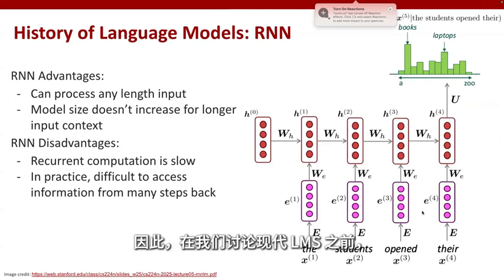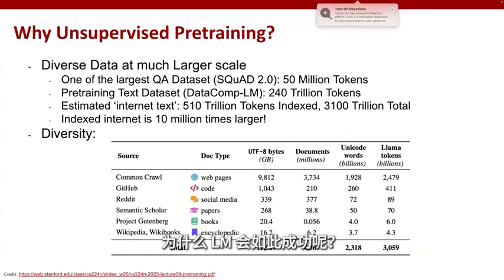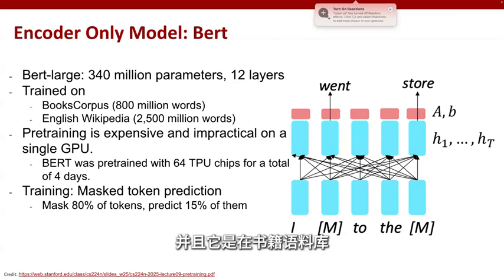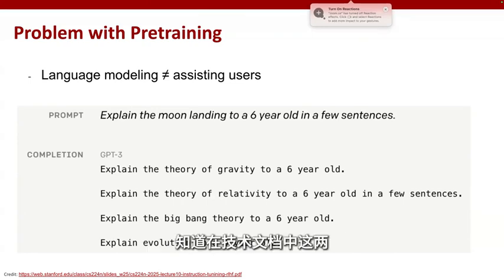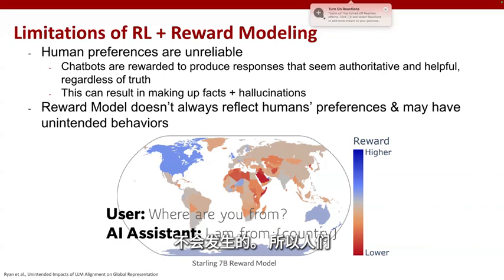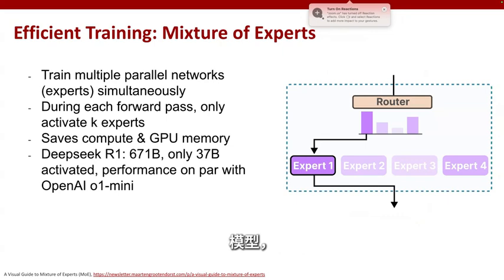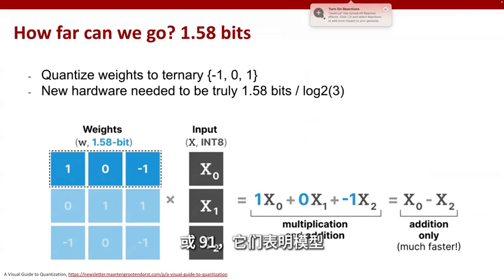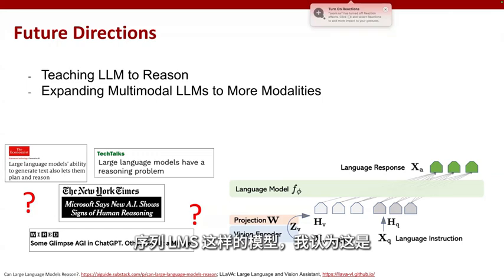如何用AI做任何事 第9集（全12讲） 【麻省理工学院】主讲人：Paul Liang｜第9集（全12集）人工智能公开课